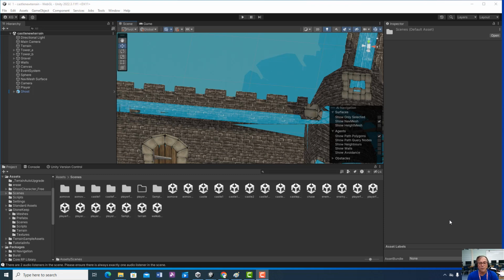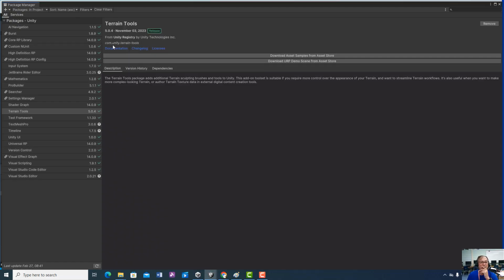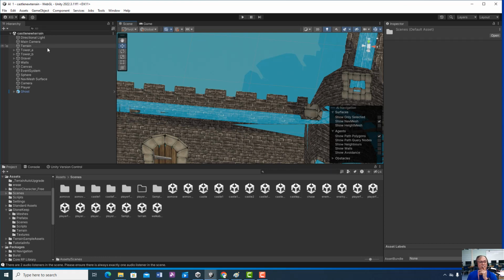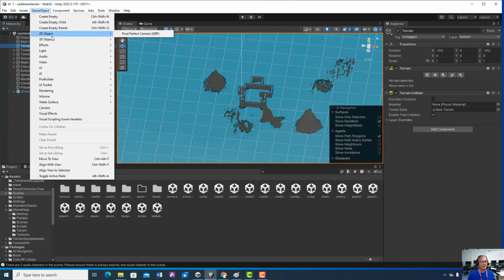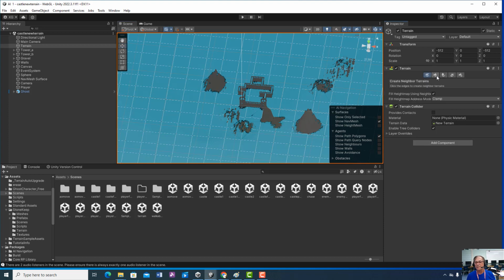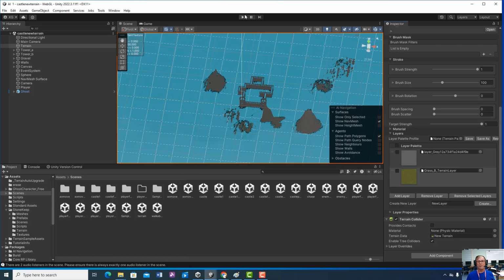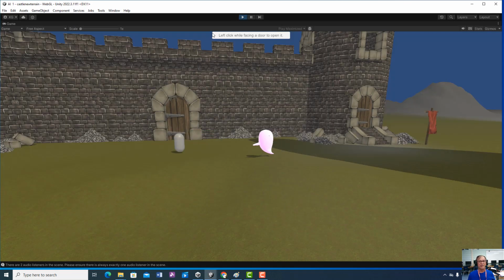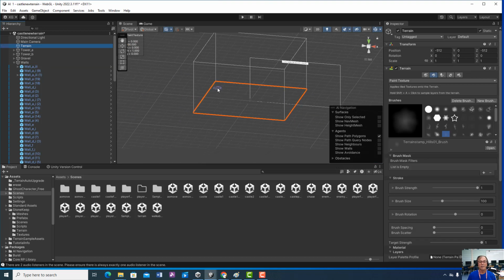AI Terrain - add Terain to game